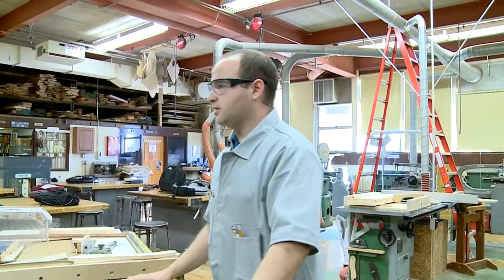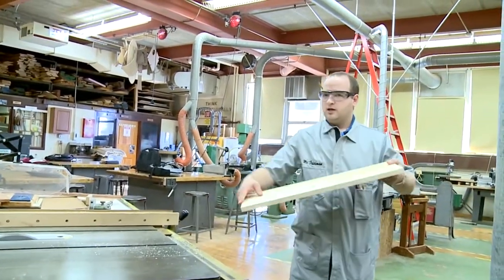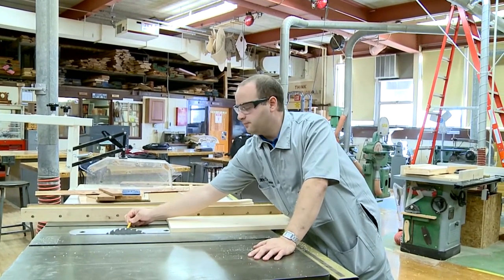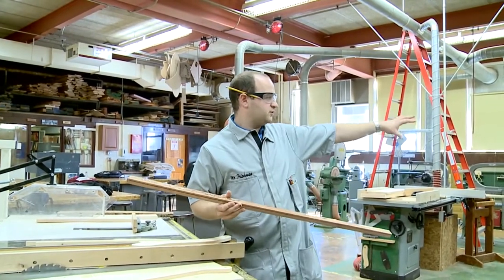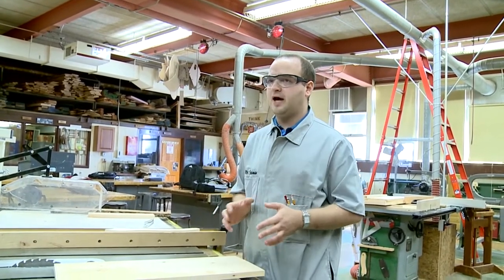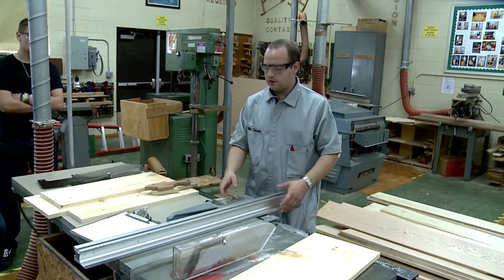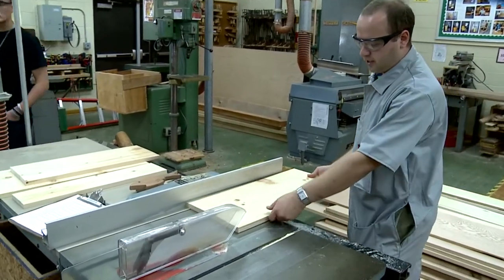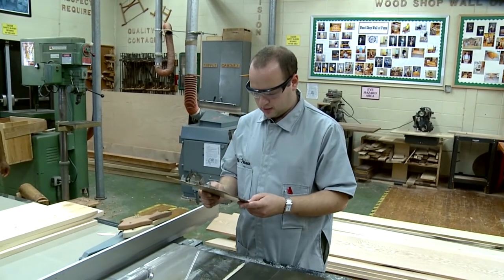Woodshop Training - TABLE SAW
HTSD Materials Processing Teacher, Lee Friedman, explains the uses and safety procedures of the tools in the shop. This segment focuses on the table saw.

To see the potential dangers of a table saw kick back, check out this video:

Hamilton Township School District
Mercer County, New Jersey